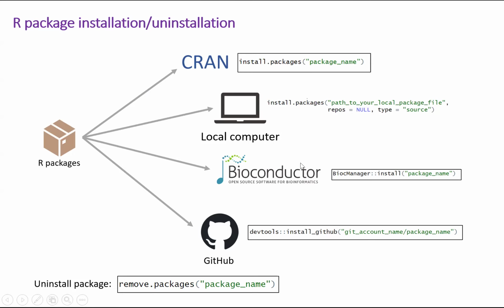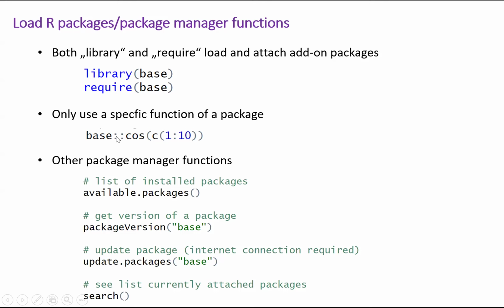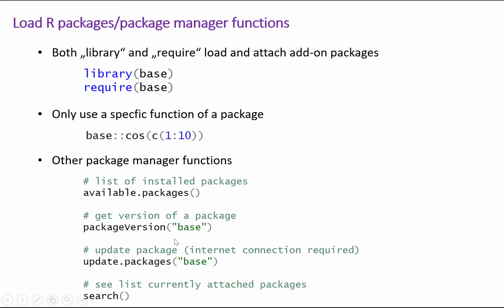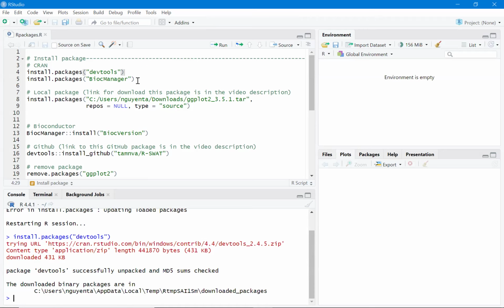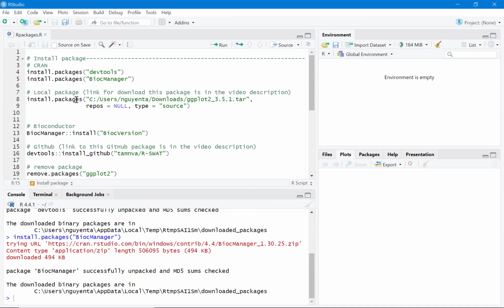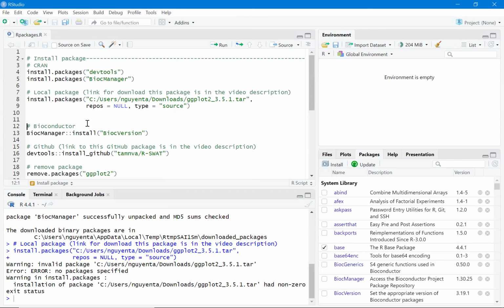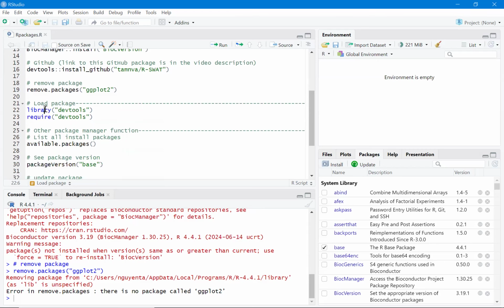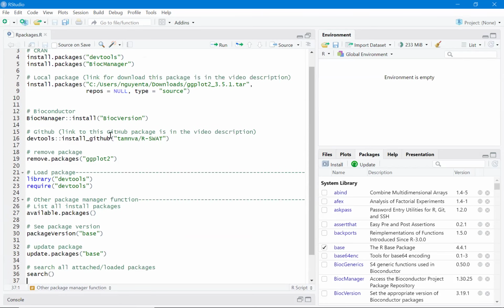R Tutorial 7: Install and Load R packages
Here is the link download the ggplot2 package source